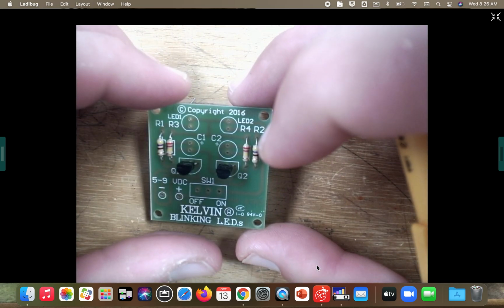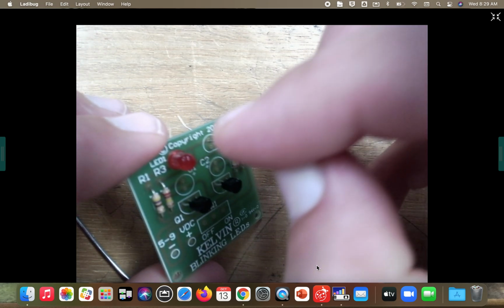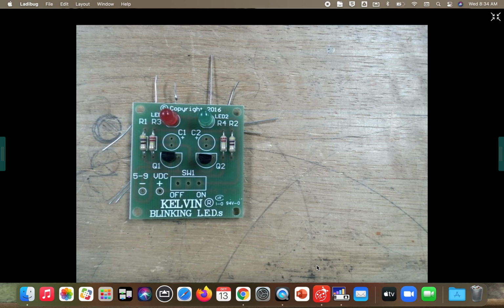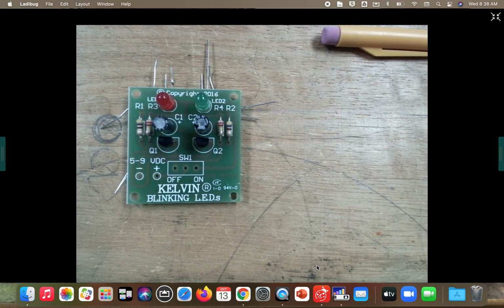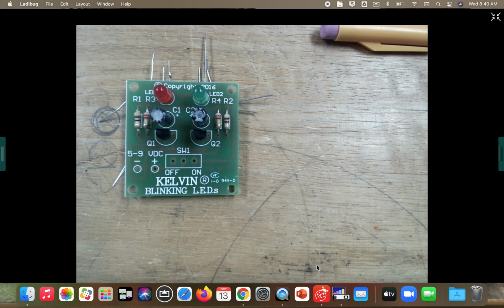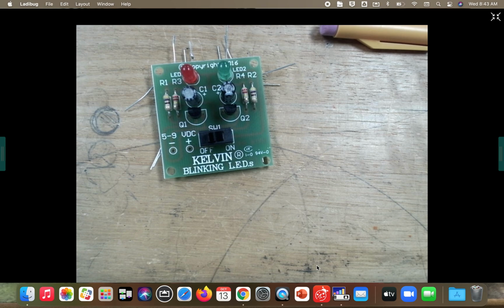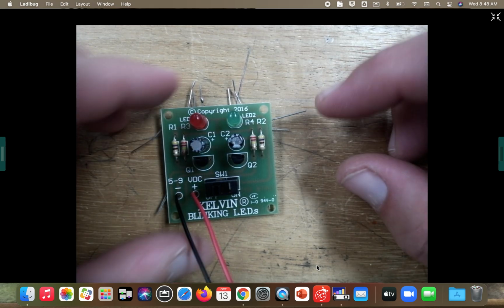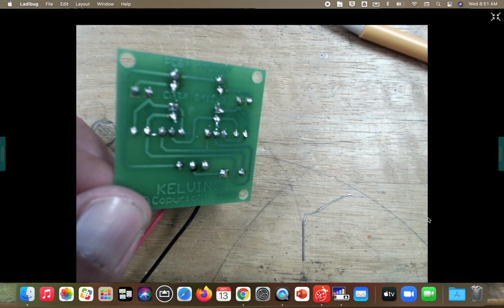Blinking Light Soldering Part #2